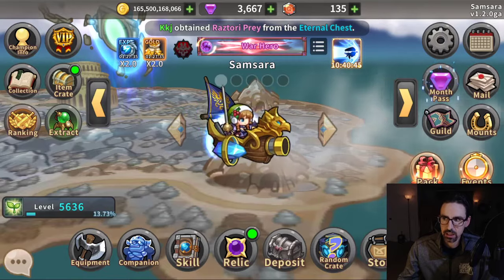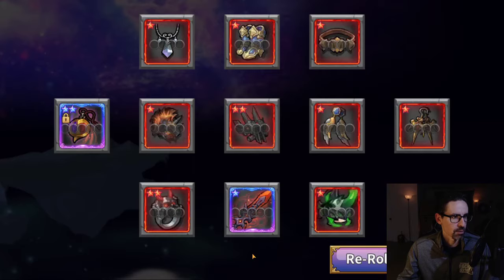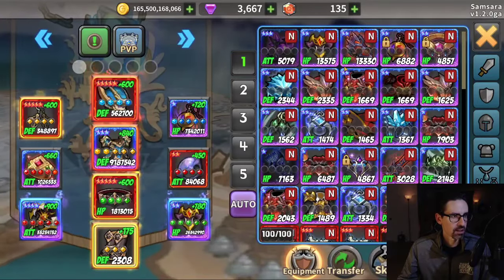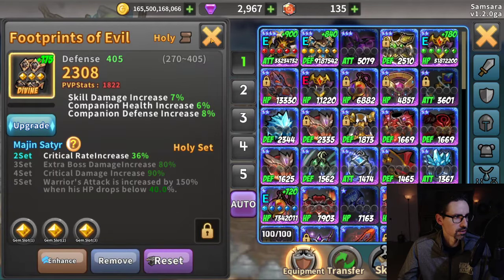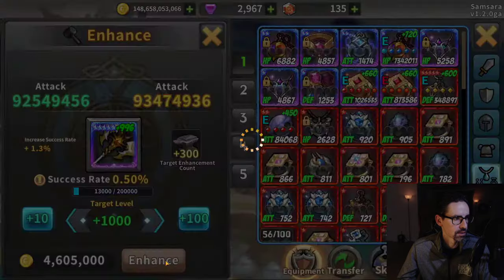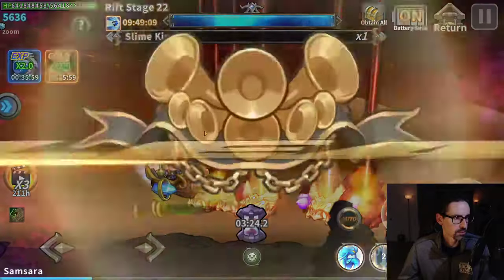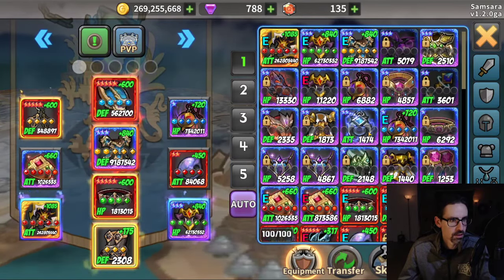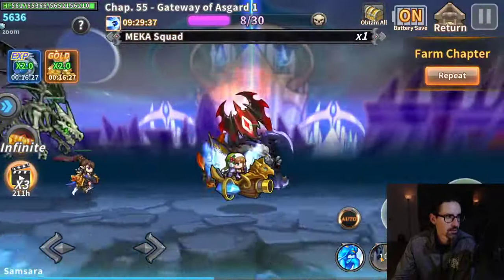(Live Stream) Raid the Dungeon - Spending 40,000 Eternal Tokens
This is a raw live stream of me spending 40,000 Eternal Tokens on Companions and Equipment.  Spoiler - I was able to upgrade my Mythic weapon with all the drops!

During the video I answer questions from the audience and discuss why I saved 40,000 tokens for one big pull rather than doing it incrementally.  After pulling and examining all the drops, I then use the spoils to upgrade my equipment and then test out how much further I can progress in Rifts, Tier Dungeons and Adventure Mode.